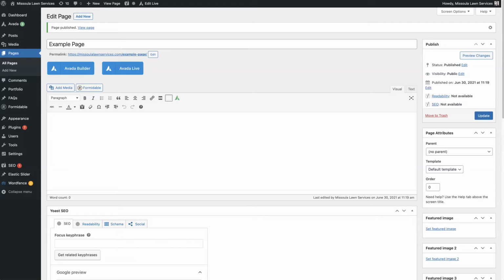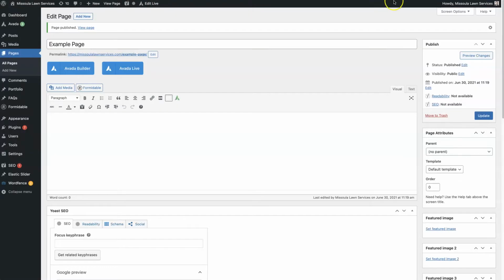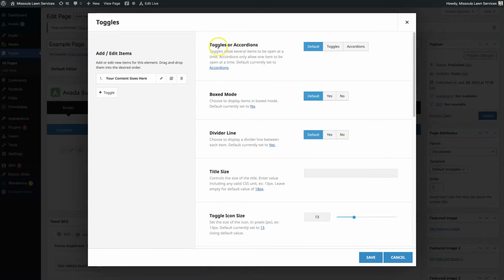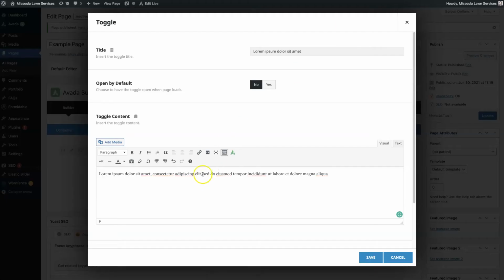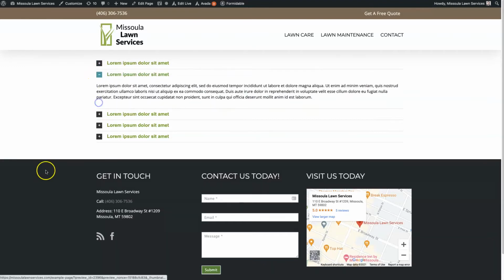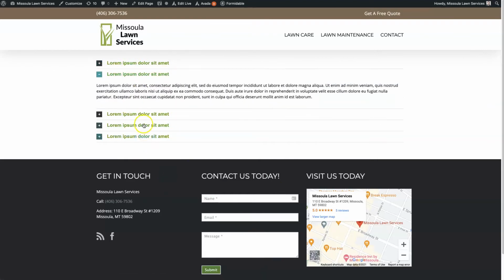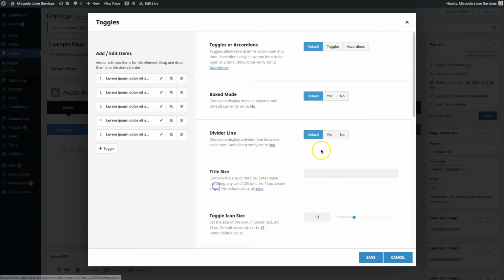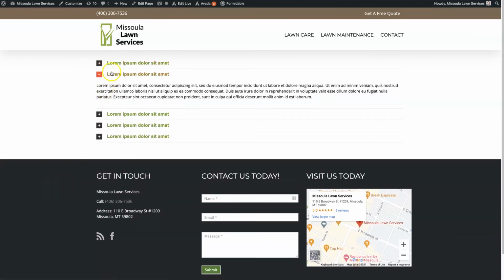Avada Accordion [Theory, Setup & Styling]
With the Avada accordion element, you can easily add an accordion to any page or post on your website.

No need to install another plugin just to handle one simple task when you have the accordion feature built into the Avada theme itself.

Accordions are great for adding a lot of content to a page on your website in a way that's easily navigatable by users of your website.

We often use the Avada accordion for frequently asked questions sections on websites as it makes the questions and answers easy to navigate through without getting overwhelmed.